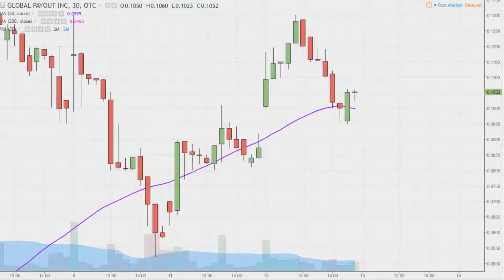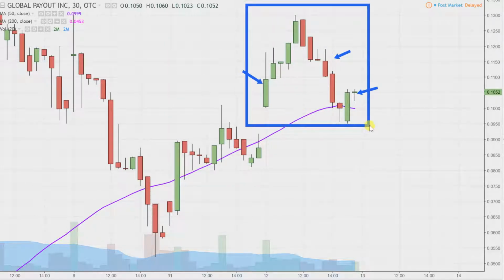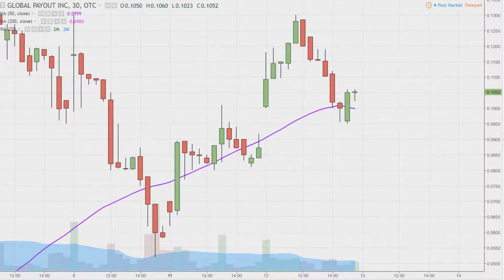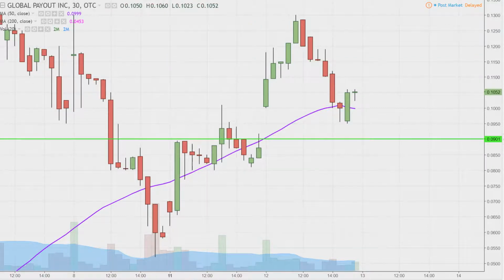Global Payout, Inc - GOHE Stock Chart Technical Analysis for 12-12-17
Learn how to read stock charts and identify technical patterns as ClayTrader does a quick stock chart review on Global Payout, Inc (GOHE).